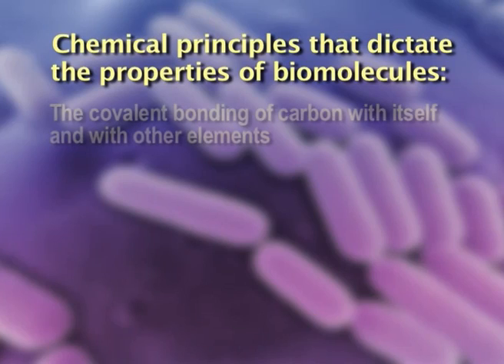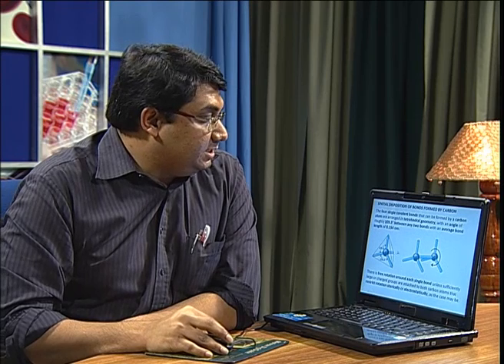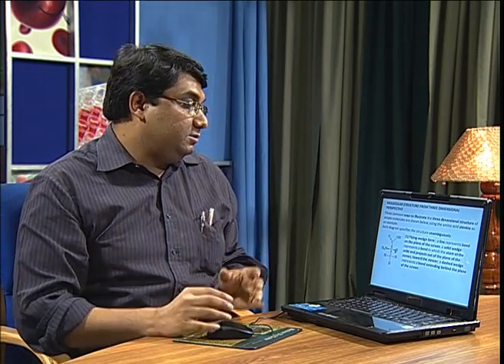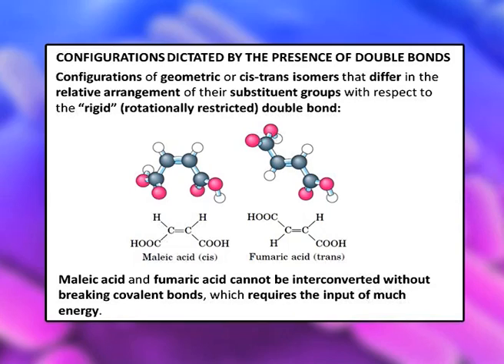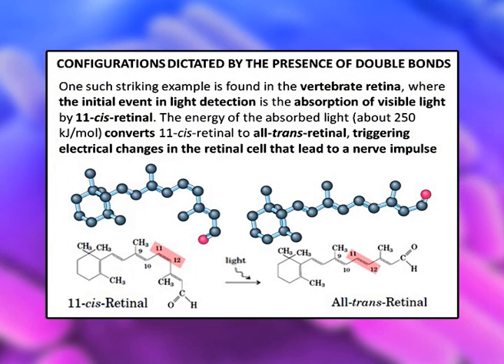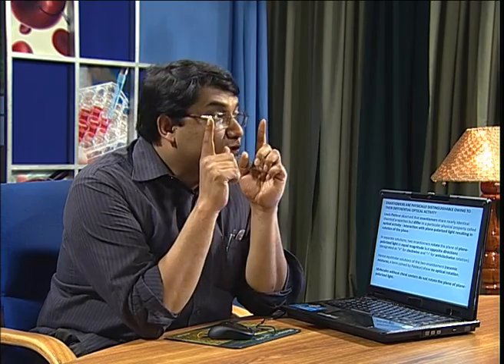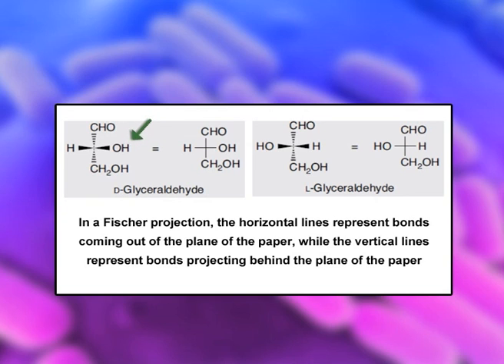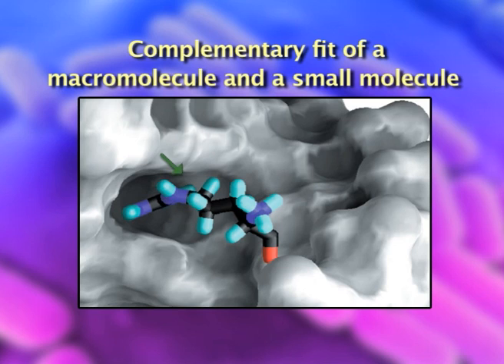Molecules of living system-1 .mp4